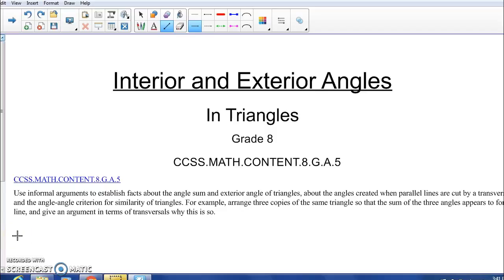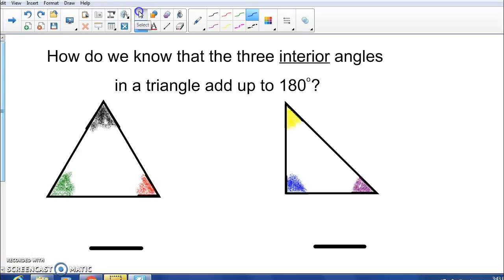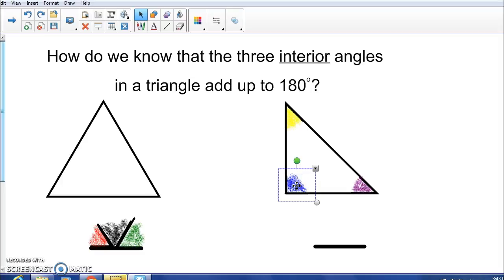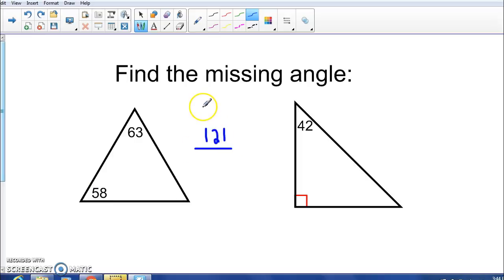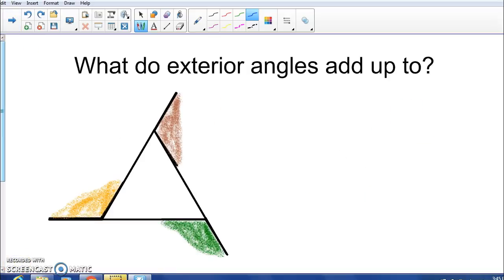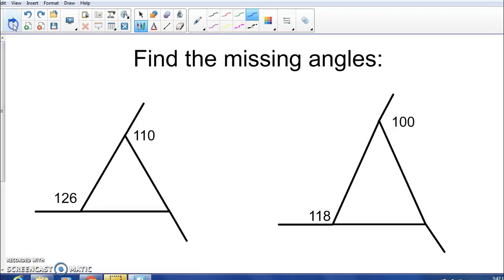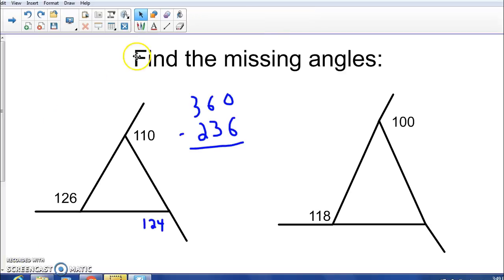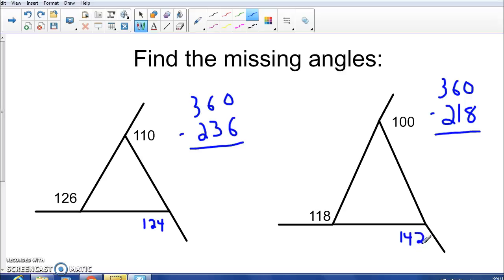Interior and Exterior Angles in Triangles